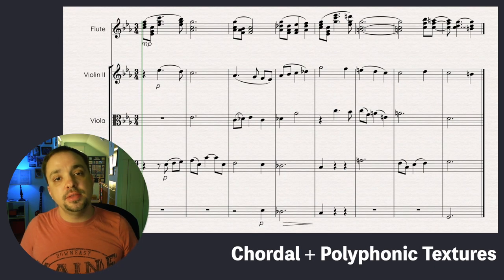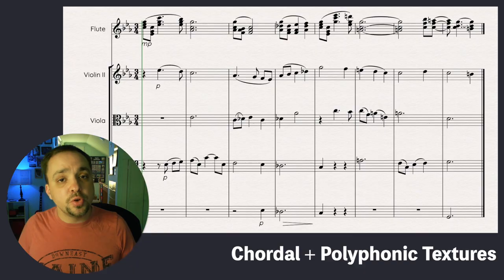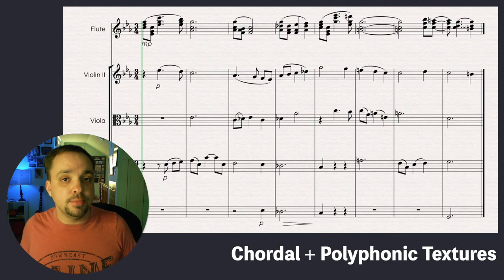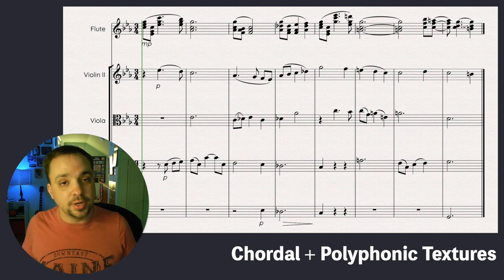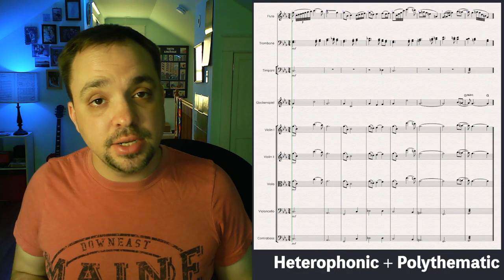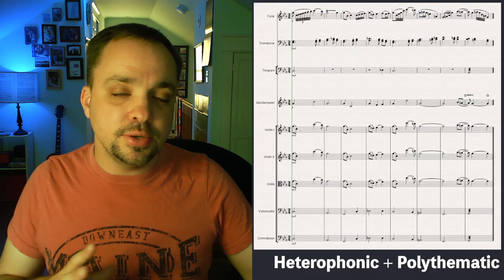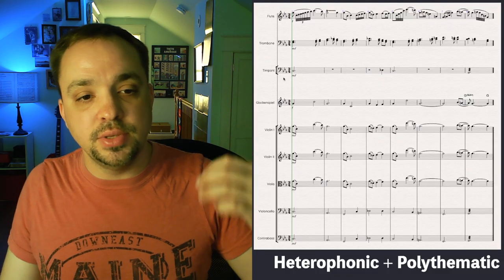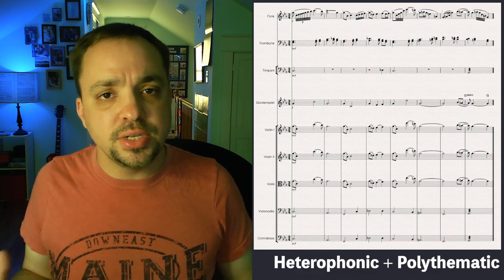Hybrid Texture ORCHESTRATION | 8 Orchestra Textures BONUS!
In this bonus video we explore the idea of hybrid orchestral textures.

📚 Get the book! Creative Orchestration by George Frederick McKay

In George Frederick McKay's book Creative Orchestration he outlines eight different textures you can use when orchestrating music, and then discusses the idea of blending those textures together in different combinations to produce new results.

For the examples we'll take two pairs of Breath of the Wild orchestrations that we made in previous videos and combine them to create new hybrid textures.

Hybrid textures are a glimpse into the practical truth of orchestration: even though you can identify the eight different textures in the orchestral repertoire, you're just as likely to find pieces of music that mix and match the textures. Understanding that these "complicated" arrangements are really just putting together the simpler layers can help you make more sense of them.

🎹 M-Audio Keystation 61 MK3 LG 34”
🖥 UltraWide Monitor
⌨️ Logitech MX Keys Keyboard
🖲Kensington Expert Wireless Trackball Mouse
🎧 Apple AirPods Max